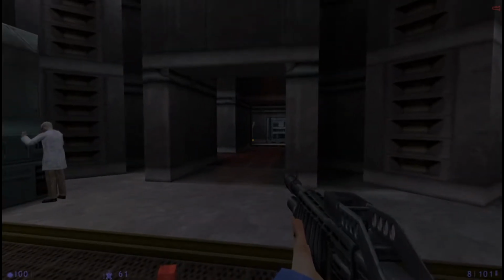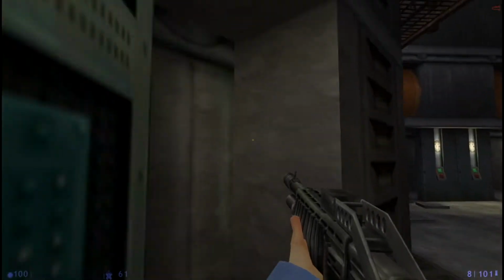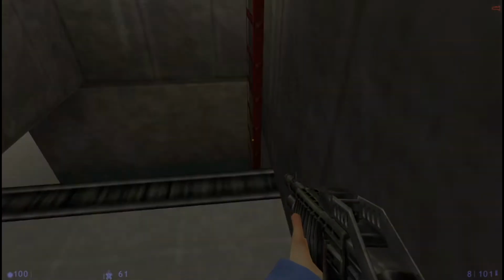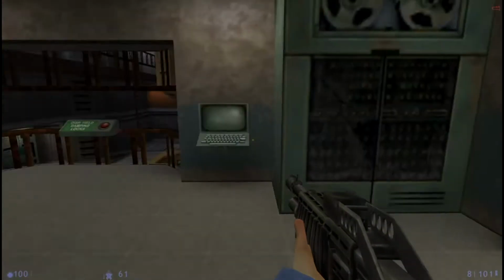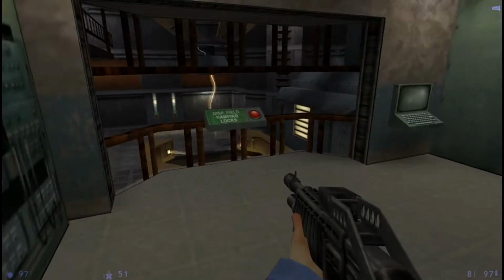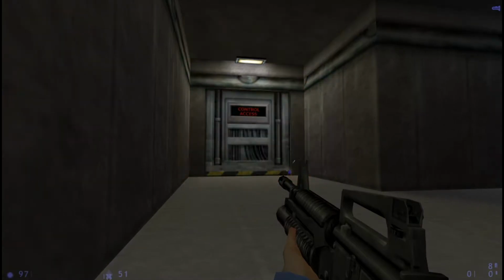Half-Life: Blue Shift FINALE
In this episode, We're able to escape the compound and get ourselves to freedom!